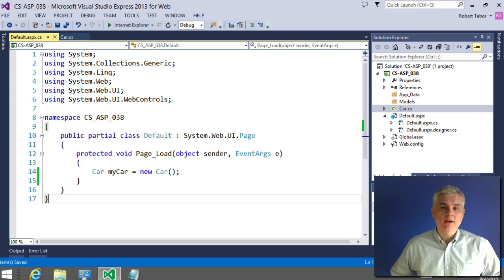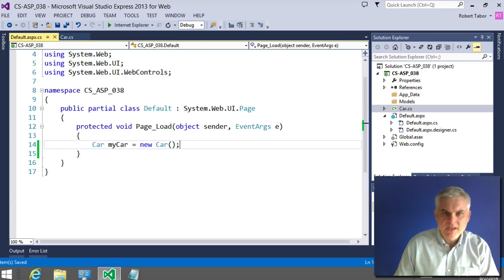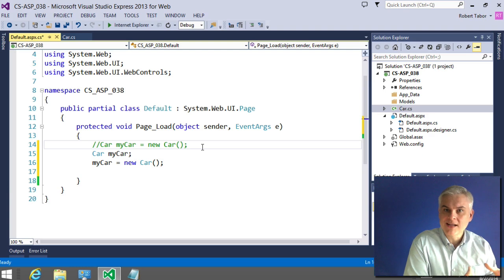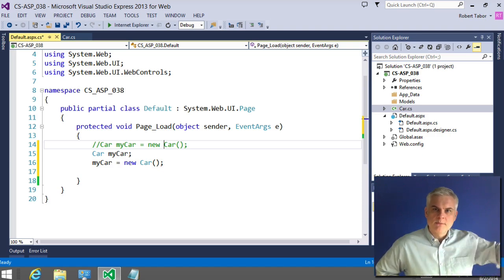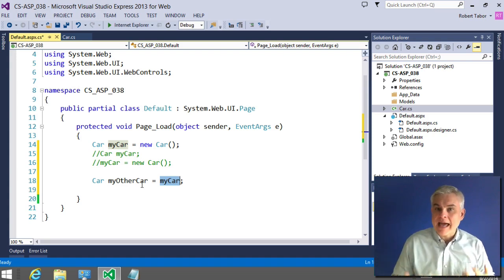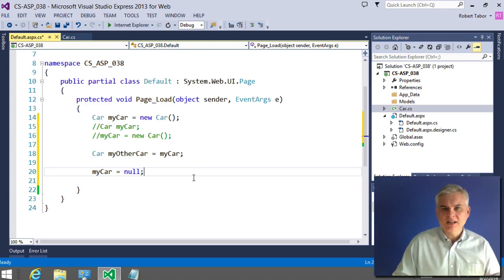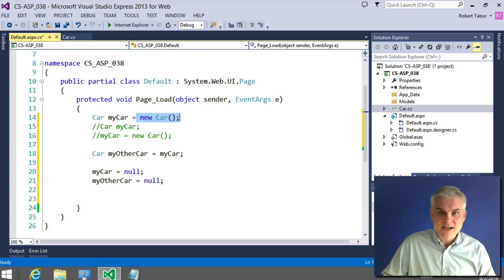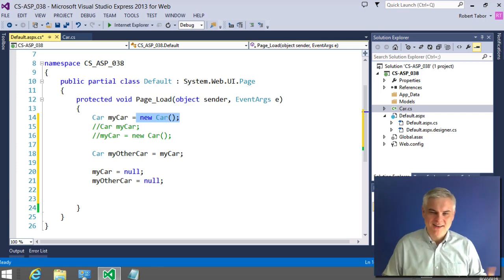C# Fundamentals via ASP.NET Web Applications - Lesson 38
Lesson 38 - Understanding Object References and Object Lifetime